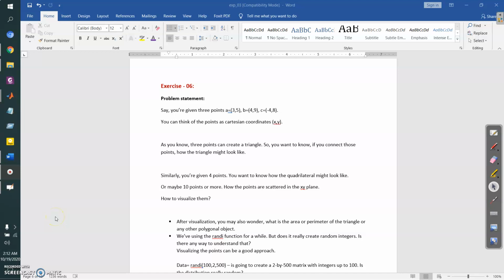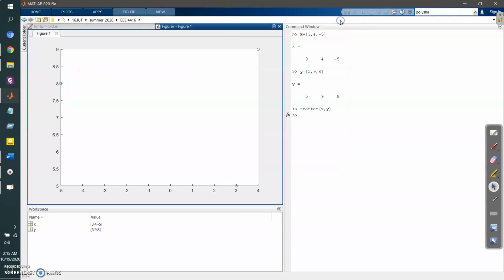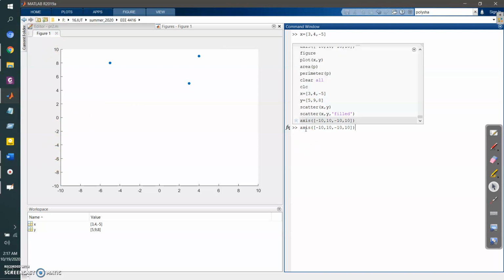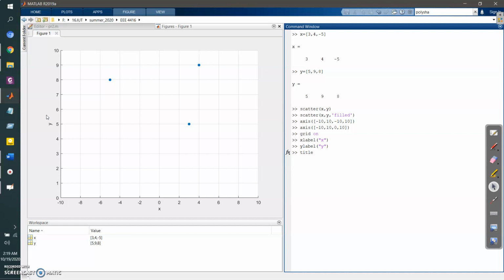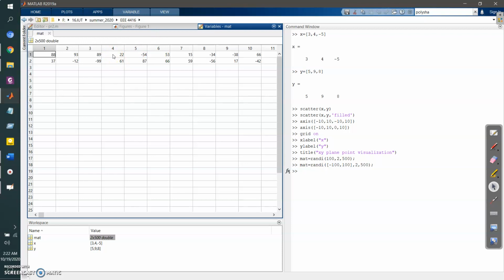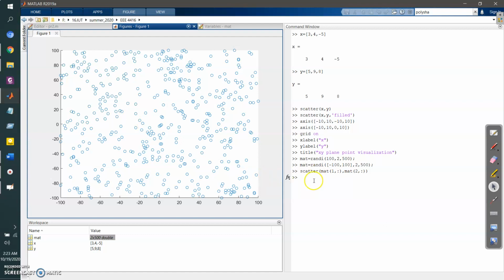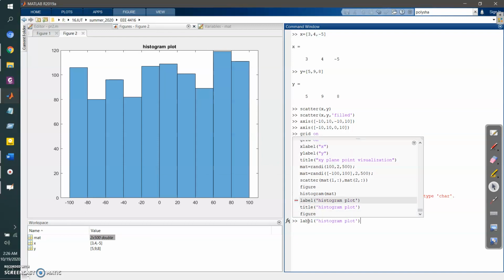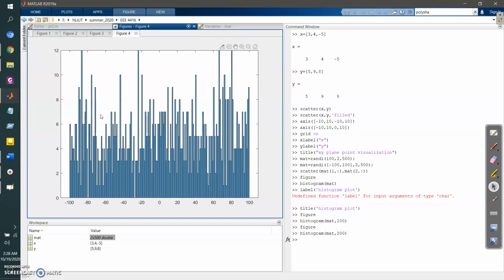4.10 plot 01